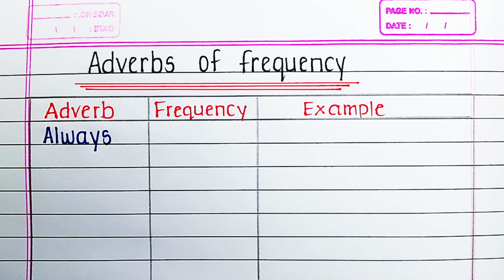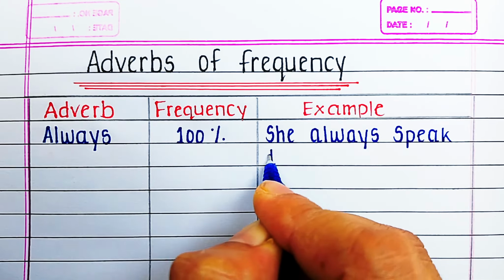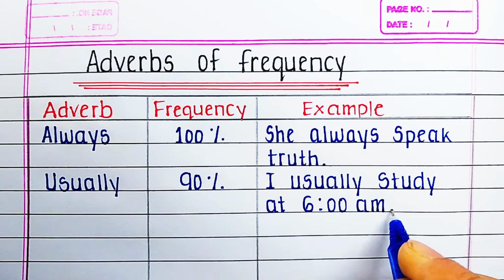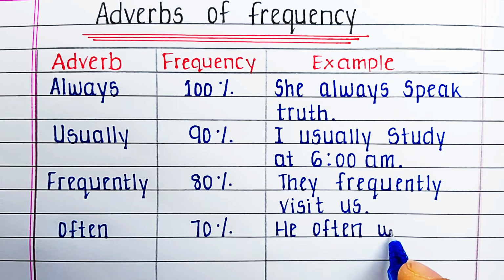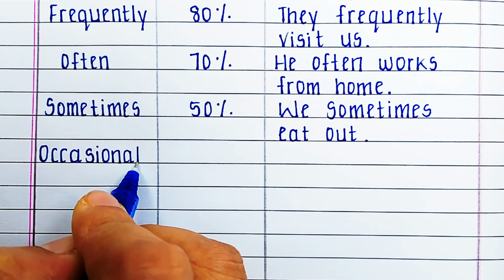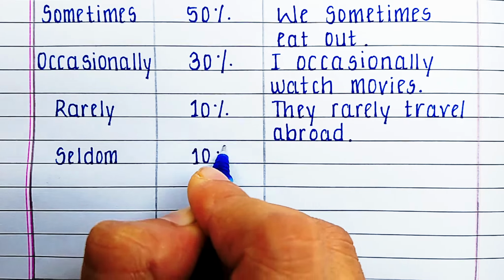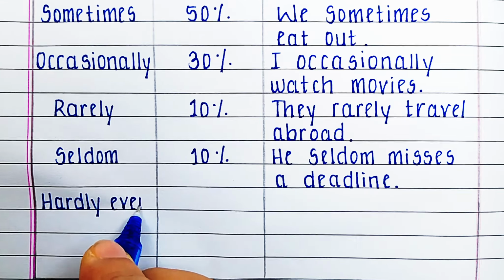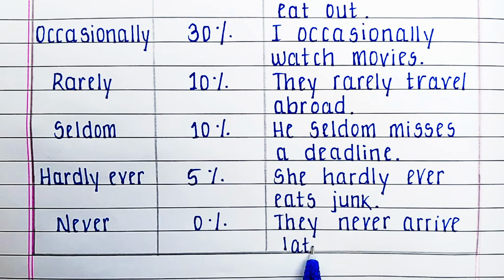Adverbs of Frequency in English | adverbs of frequency in english grammar lesson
We use adverbs of frequency – like sometimes or usually – to say how often we do things, or how often things happen.

Youtube gears
1. For video
2. For audio
3. For stability
4. For lighting

What are the 10 examples of adverb of frequency?
What are the 7 adverbs of frequency?
What are the 10 examples of adverbs?